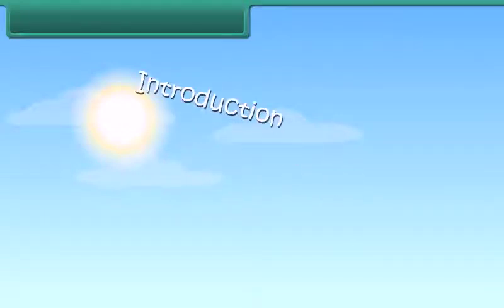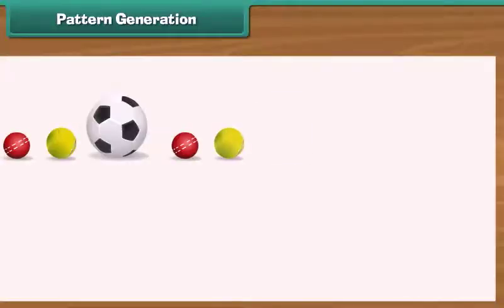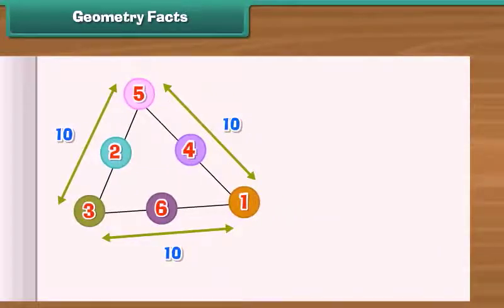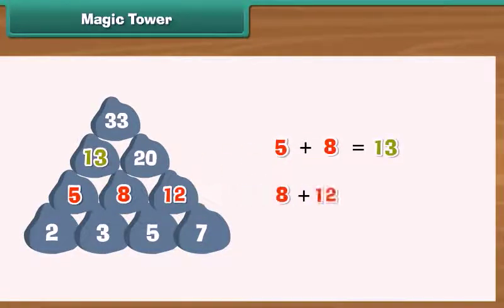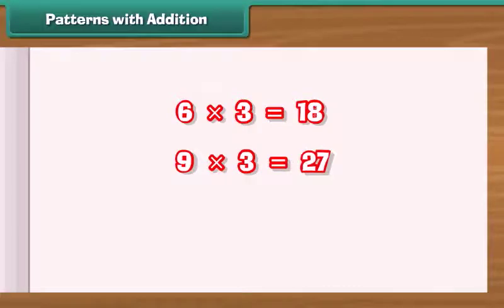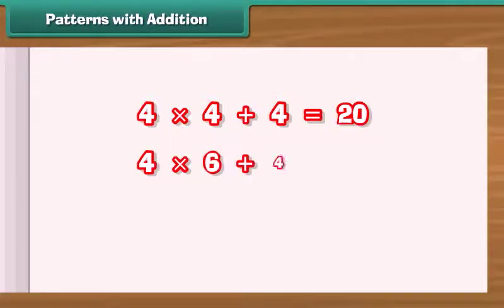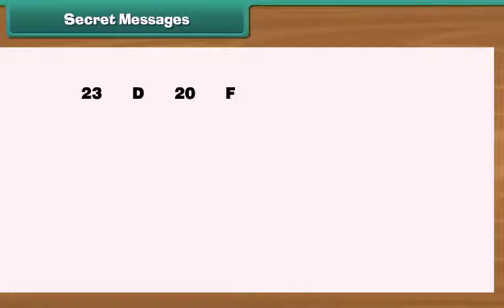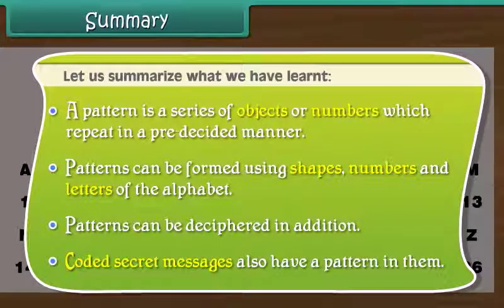Patterns - Class 4 th - Math - English - CBSC Syllabus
Class 4th  Math  chapter 1,  Patterns,  Class  4th  Math chapter name -   Patterns  English , Video Lectures , NCRT Solution CBSC Syllabus